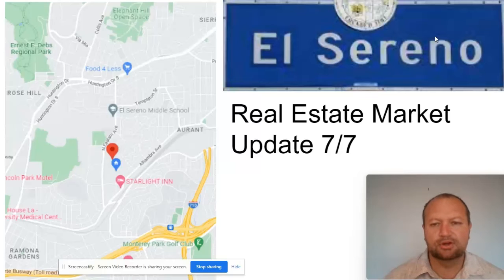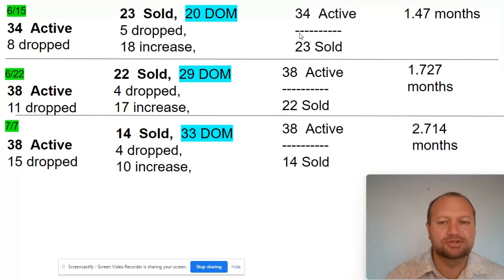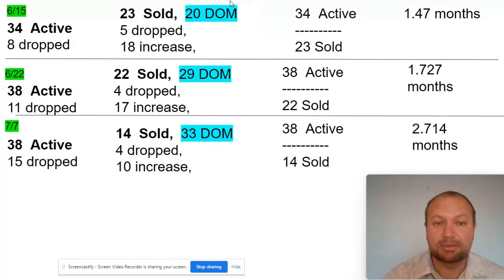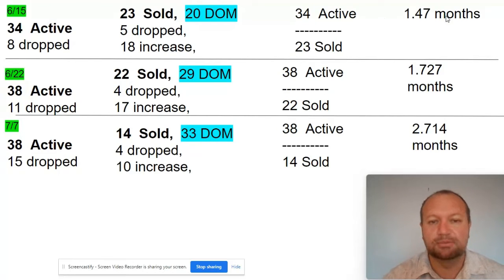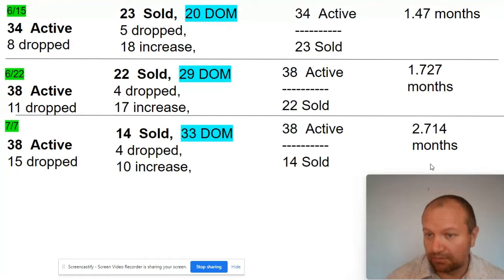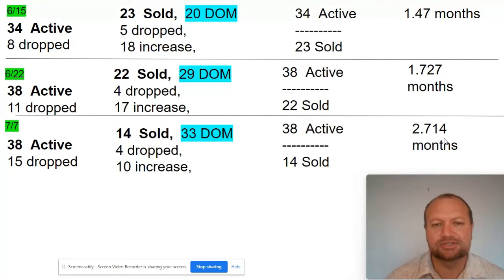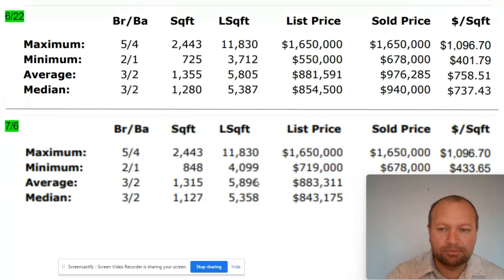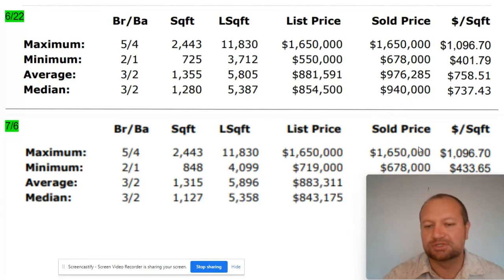July 7, 2022 | Real Estate Market Update | El Sereno | Los Angeles 90032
This is a Los Angeles County real estate market update in July 2022.   You get up to date market information and tips, so you can make informed decisions to reach your real estate goals: to buy a house in Los Angeles, sell a house in Los Angeles or move to Los Angeles.

We also provide advice on the following
-real estate investors advice

Luis Sanchez is a top independent Los Angeles real estate broker that helps people sell their home for more in less time.  He has listed and sold a number of For Sale By Owner and Expired Listings in various neighborhoods in and surrounding Los Angeles County…. that previous agents listed and were unable to sell.

Luis can show people how to start investing in real estate in Los Angeles, including cash flow rental properties, rent to own, and flipping houses

We also help Los Angeles, San Bernardino, and Riverside builders with their marketing and sales effort by supporting them with support.

Every week we release a new Los Angeles real estate market update to ensure you are kept up to date with property for  sale in Los Angeles.